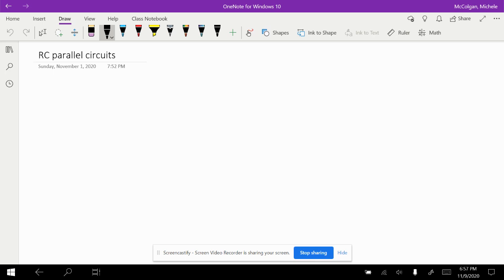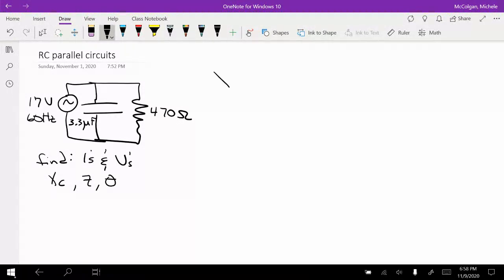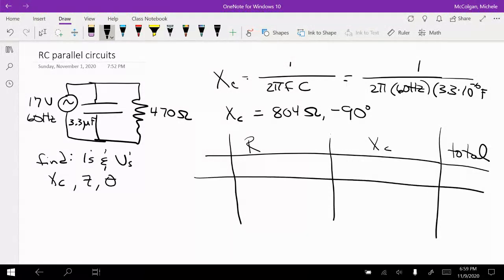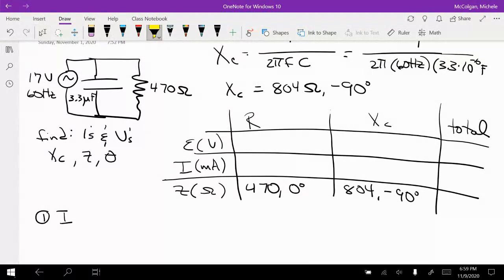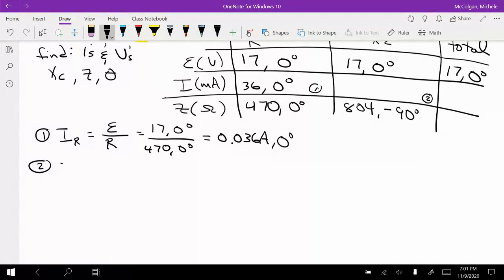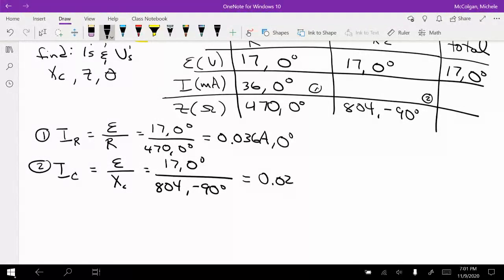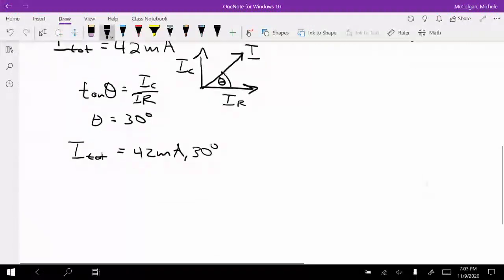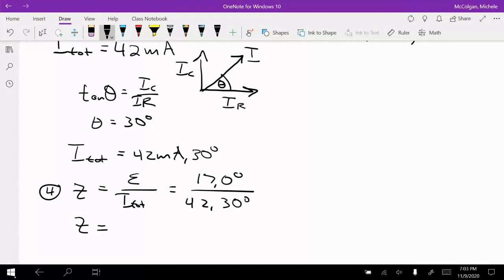RC parallel - find current and voltage